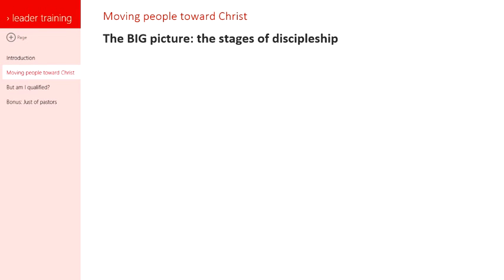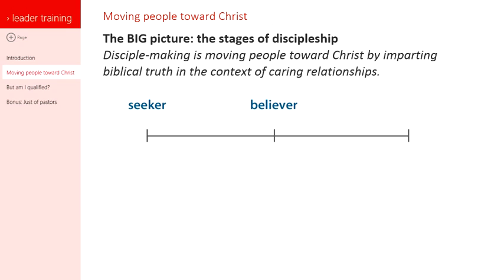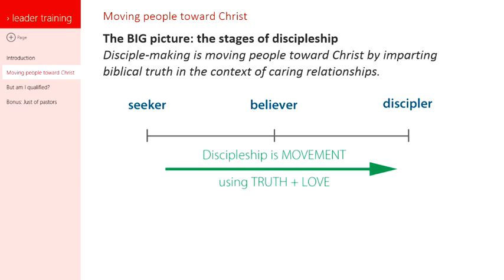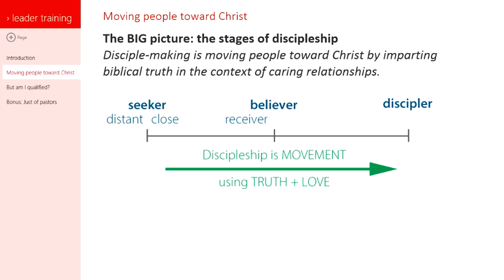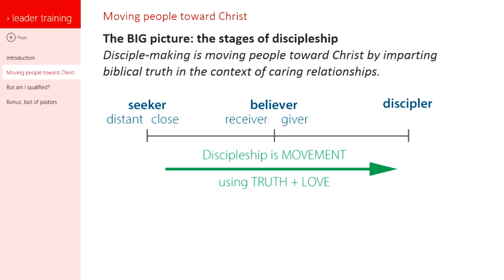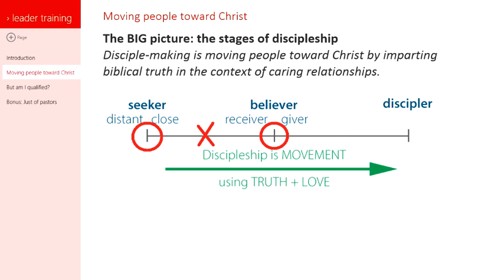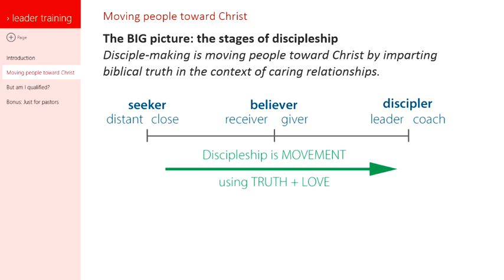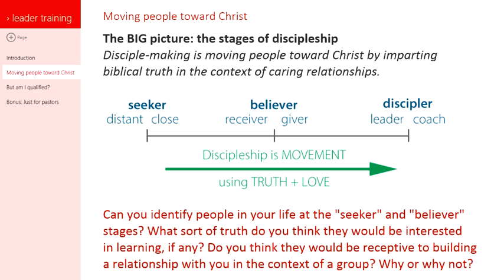02 moving people toward christ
Browse our full library of videos for small groups at rednotes.org.